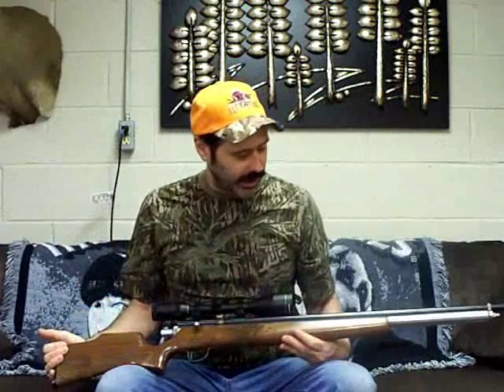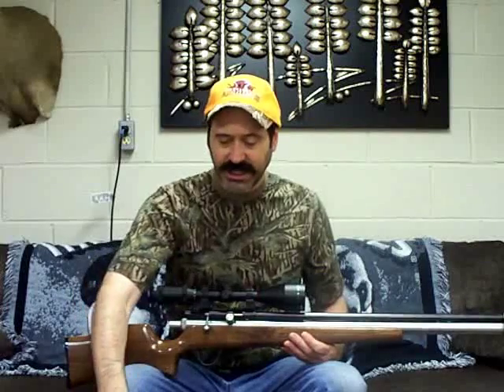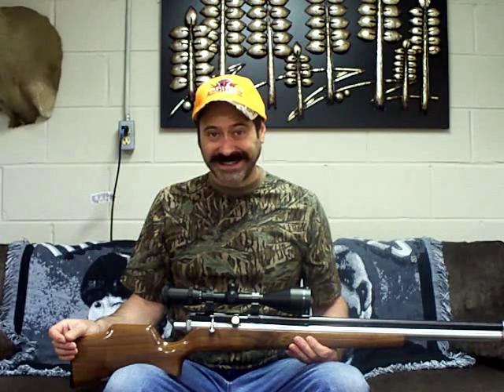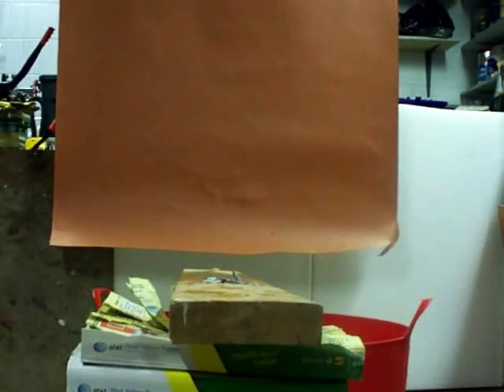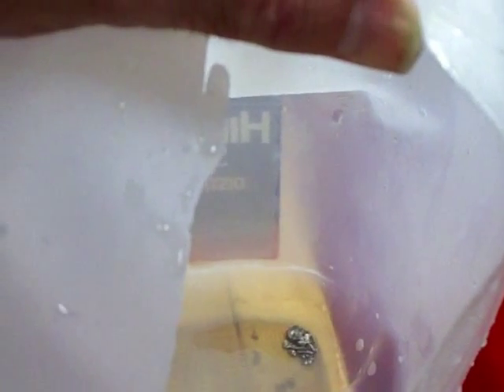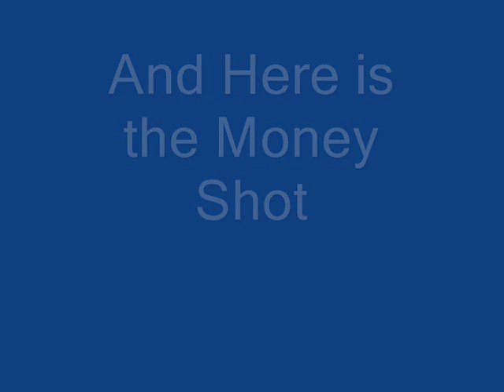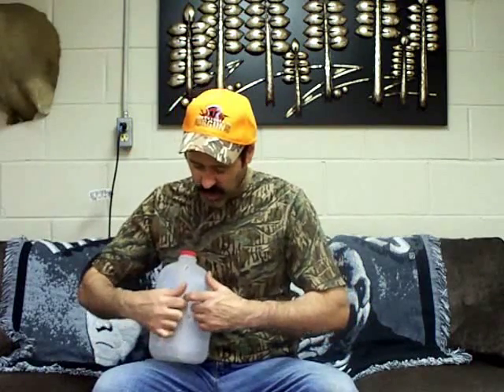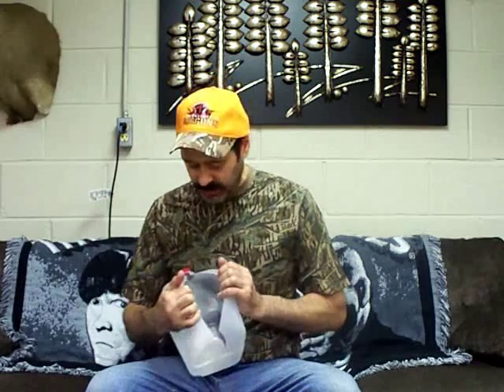308 big bore Air Rifle with 55 grain Hollow Point, Water Jug Test, Mrhollowpoint1 #4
308 Air Rifle with 55 grain Hollow Point, Water Jug Test
bigbore Air rifles, big bore air guns